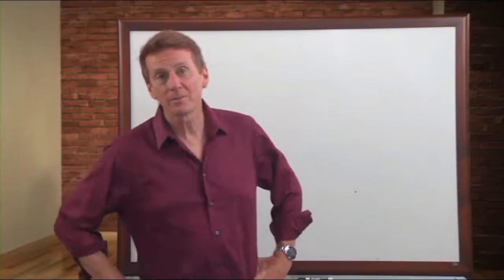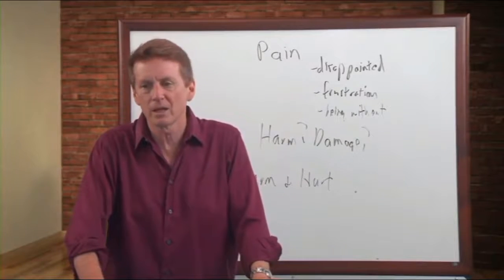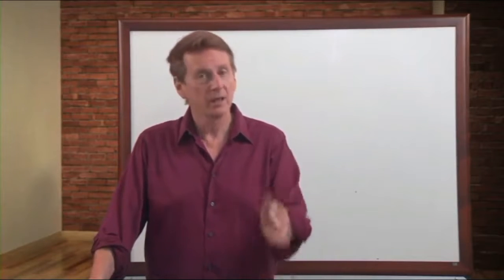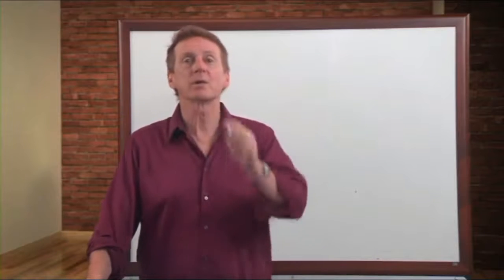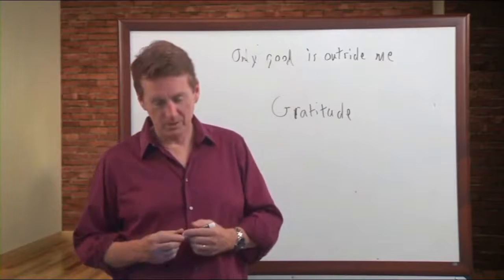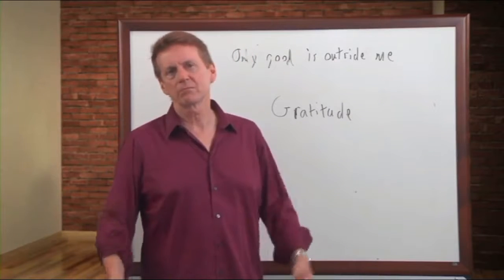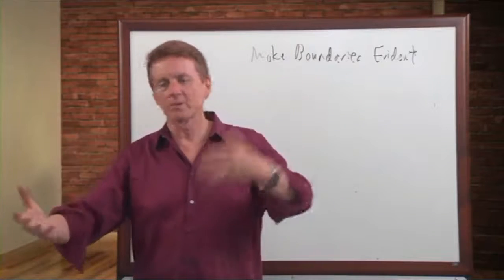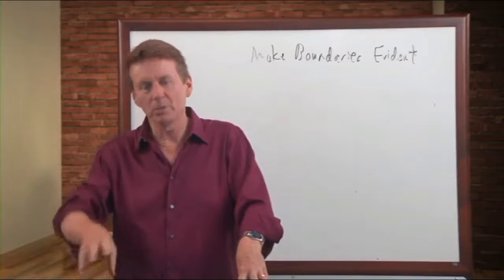Boundaries Session 4 Edited